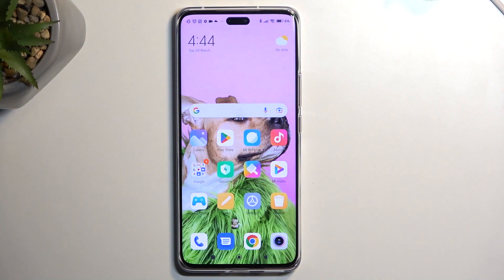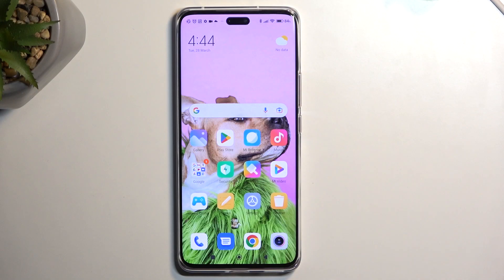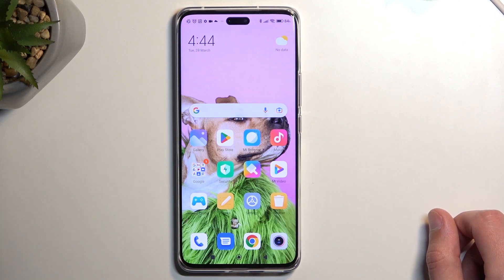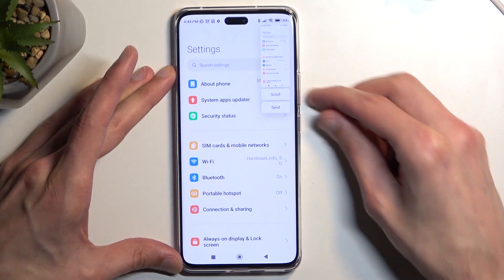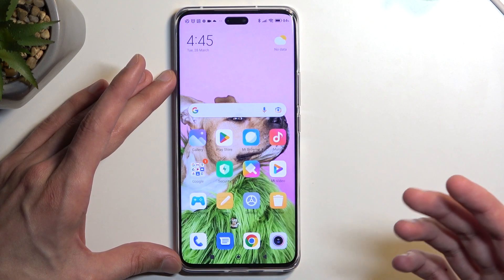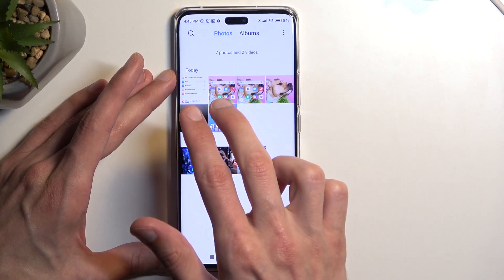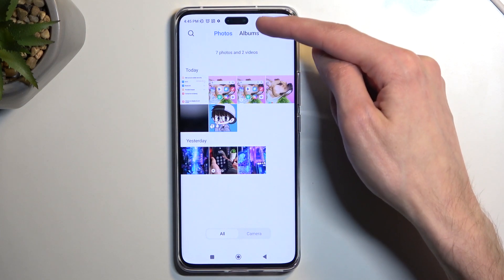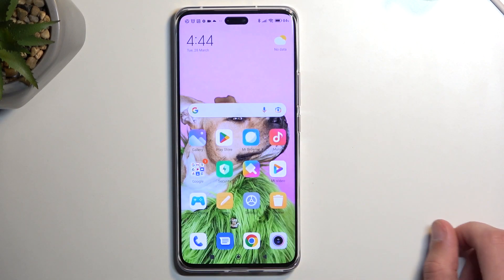XIAOMI 13 Lite SCREENSHOT | How to Take Screenshot with Buttons Combination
Find the combination of keys to take screenshot on XIAOMI 13 Lite. With this amazing trick you can capture screen in XIAOMI 13 Lite in ay second. Let's save the screen and locate the screenshot folder in XIAOMI 13 Lite.

How to make a screenshot on XIAOMI 13 Lite? How to take screenshot on XIAOMI 13 Lite? How to save screen in XIAOMI 13 Lite? How to capture screen in XIAOMI 13 Lite?